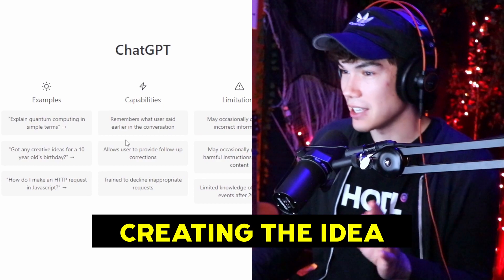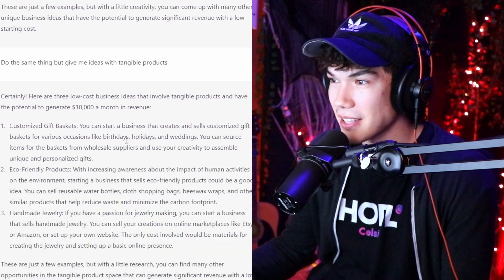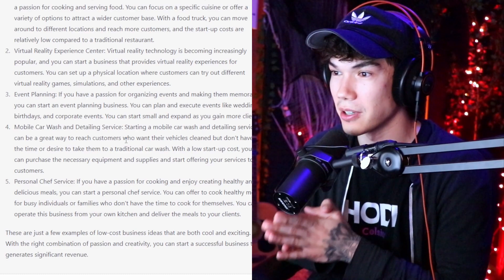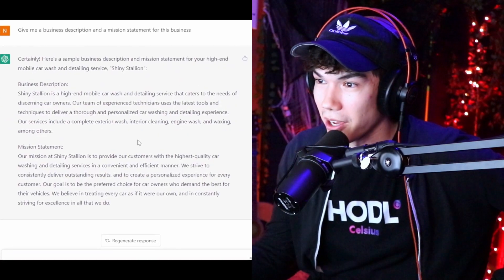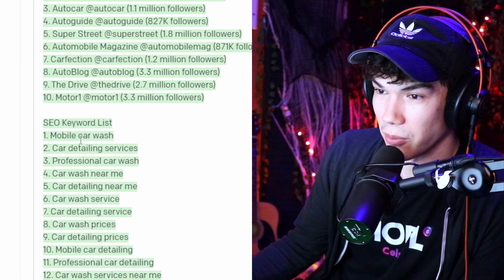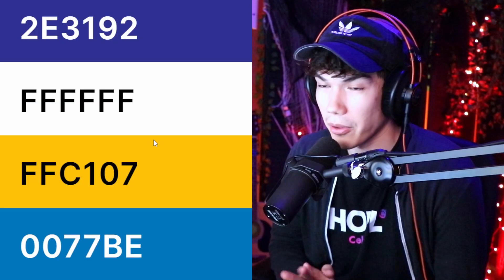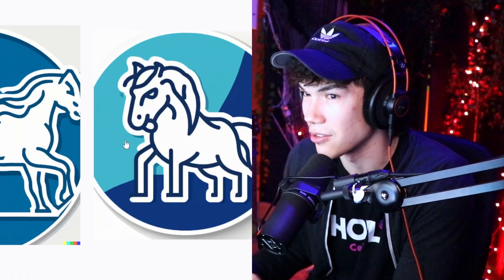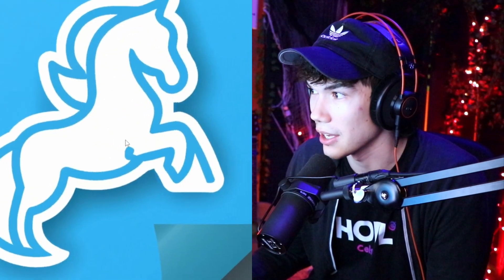Using ChatGPT To Create A Million Dollar Business Plan (PROFIT!)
Everyone is using ChatGPT and other Ai tools like Midjourney, Dall-E, and Stable Diffusion to create business and ideas that are able to generate businesses that generate real profit. Here is how you can use these Ai tools to create a business with a marketing plan and branding